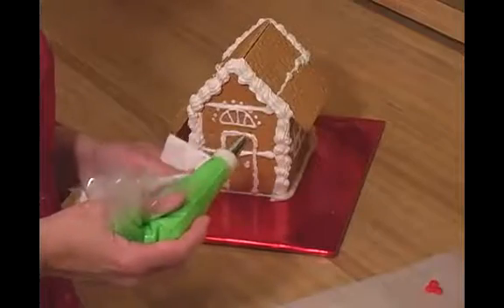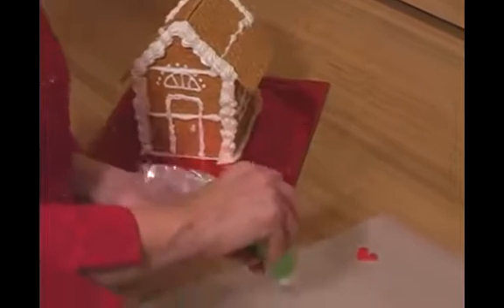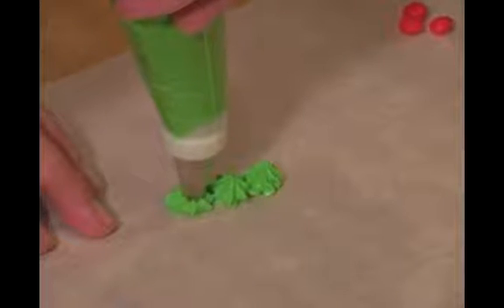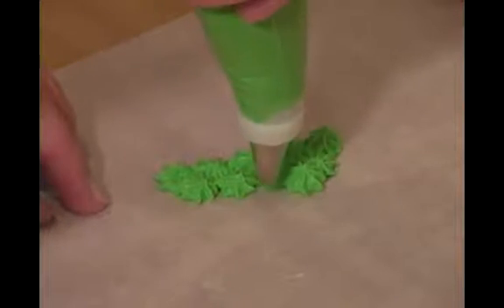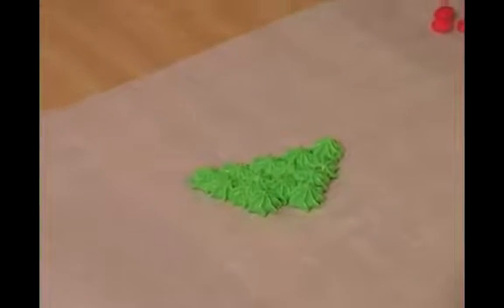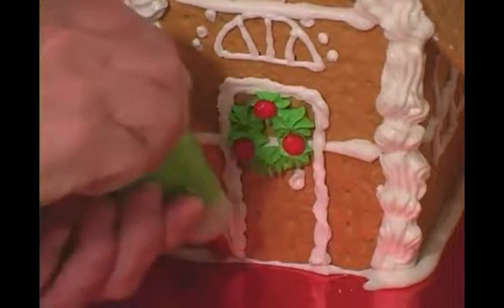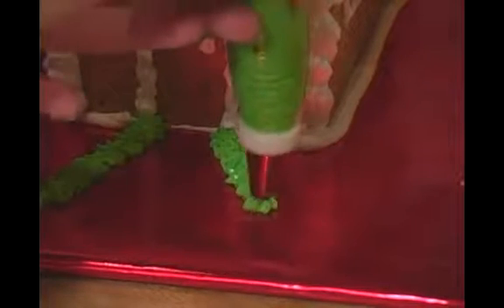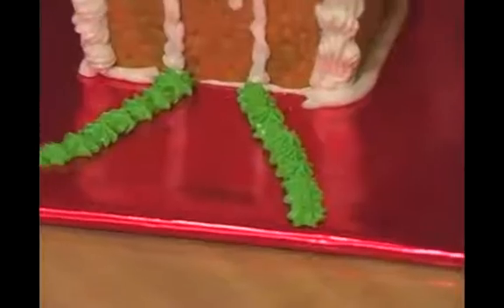Adding Icing Accents to a Graham Cracker Gingerbread House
Adding Icing Accents to a Graham Cracker Gingerbread House. Part of the series: How to Make Graham Cracker Gingerbread Houses. Learn easy-to-follow instructions for adding icing accents when making a graham cracker gingerbread house with expert tips in this free Christmas craft video.